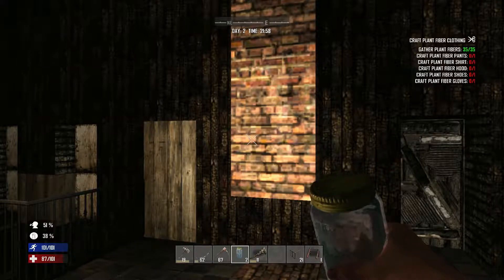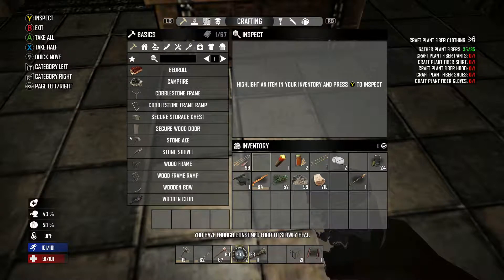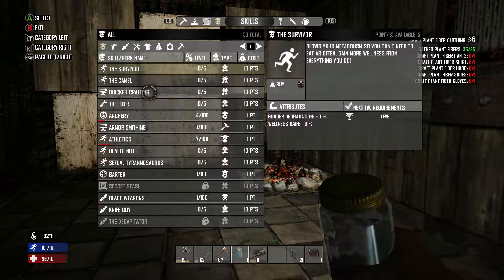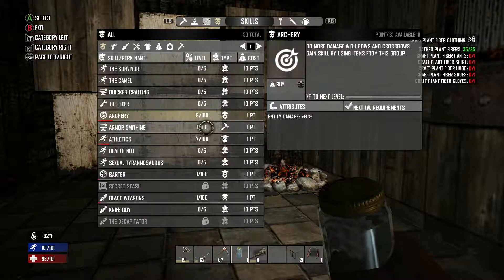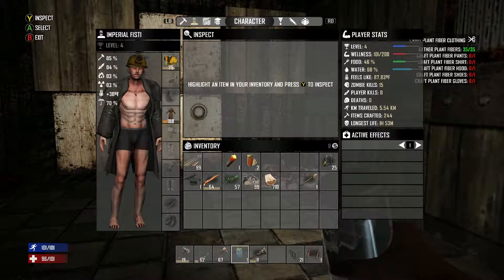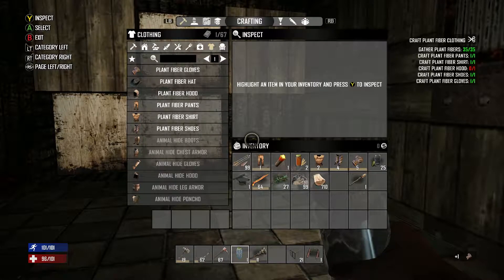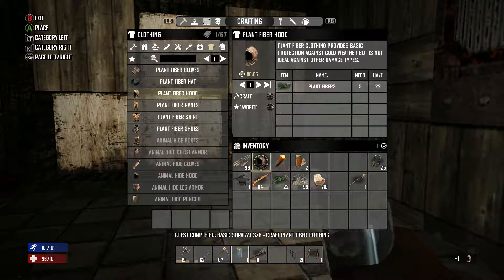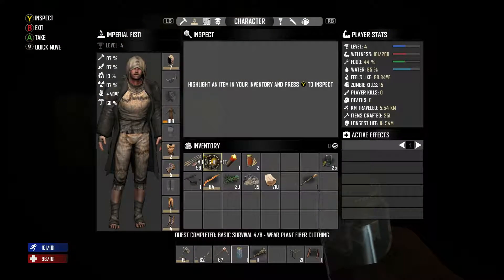7 Days to Die - Episode 05 gameplay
7 Days to Die - Episode 05 gameplay